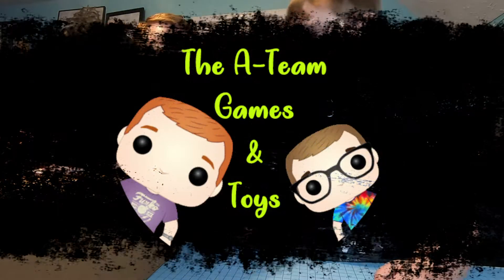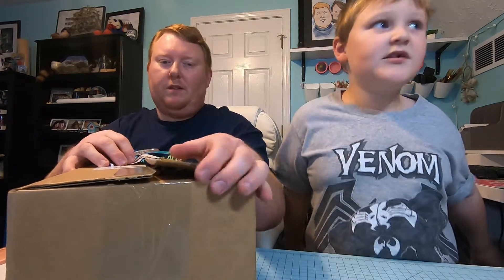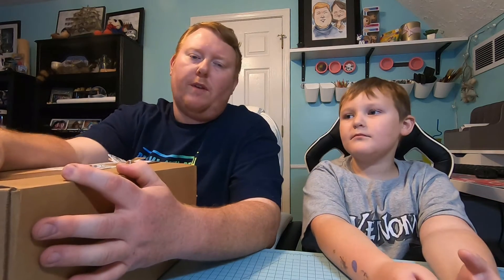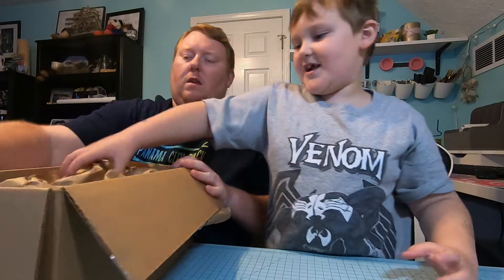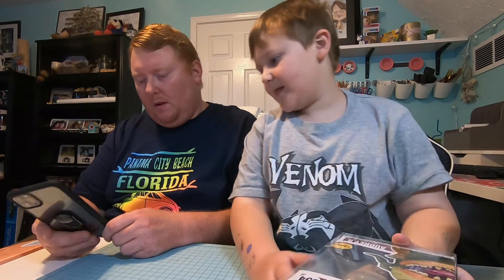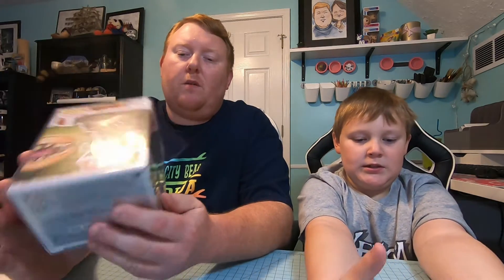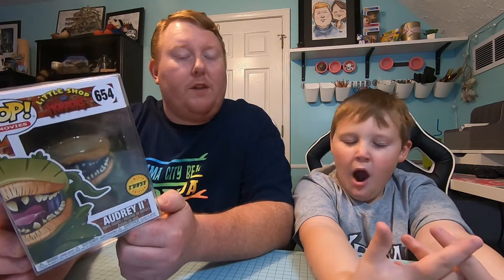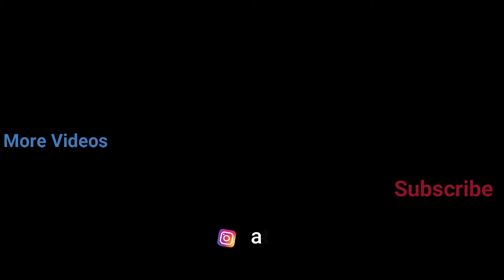Mini Mystery Box from Poptopia.us Chase Pop! + McFarland Toys Figure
Poptopia Mystery Boxes